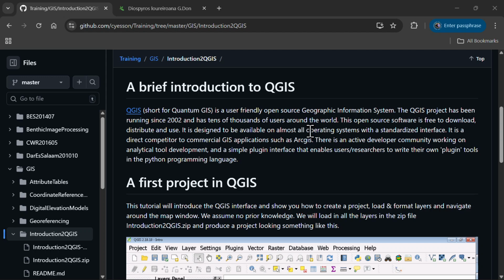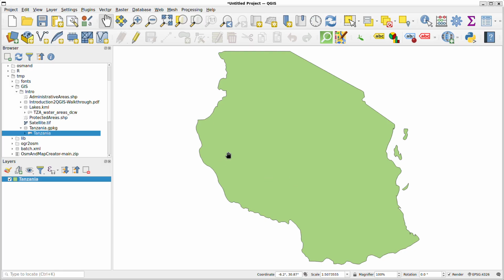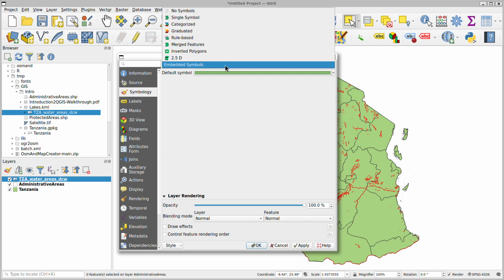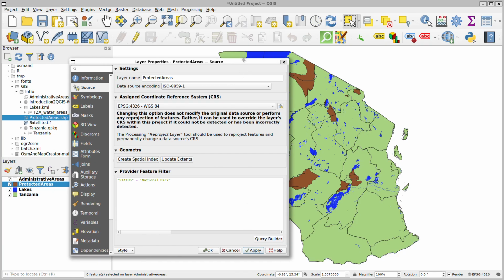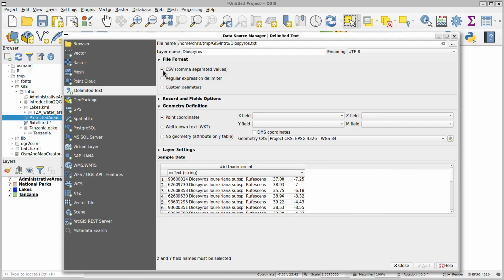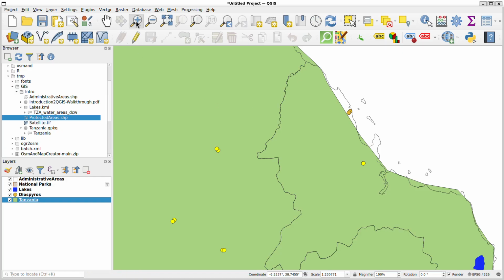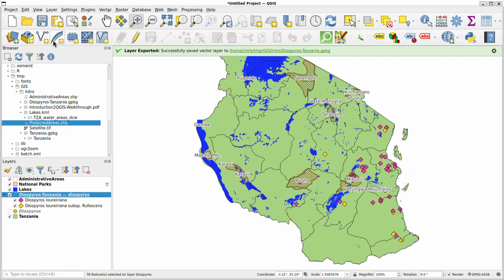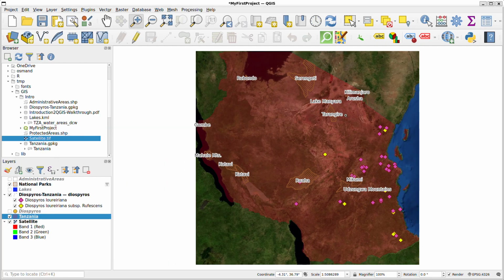Introduction to QGIS practical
A walkthrough of a practical using the GIS software QGIS with a simple example putting some layers on a map and changing how they look.

Practical data available through my github page (cyesson/Training/GIS/Introduction2QGIS)